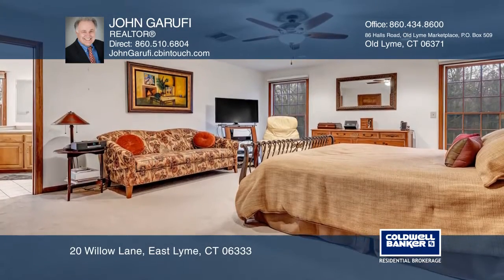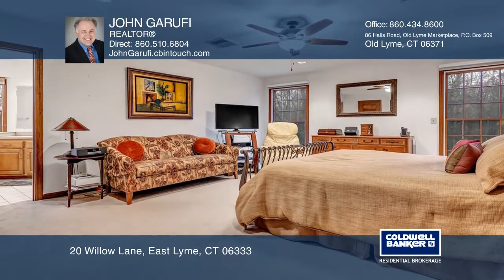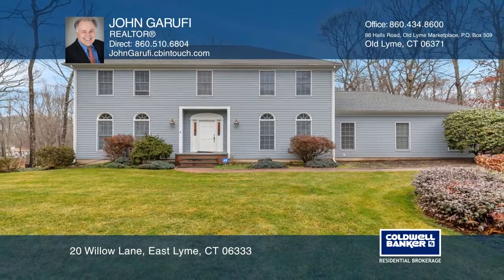20 Willow Lane East Lyme, CT | ColdwellBankerHomes.com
20 Willow Lane, East Lyme, CT

Located within the desirable Deans Ridge Homeowners Association, this four-bedroom, two and one-half bath Colonial is a must-see. Take in the two-story entry with an impressive staircase. The formal living room with french doors leads to a private office/study. There is a generously proportioned din